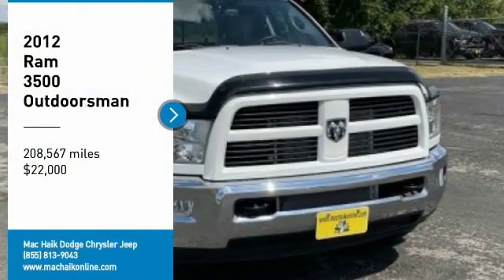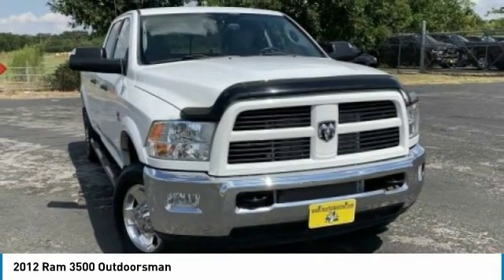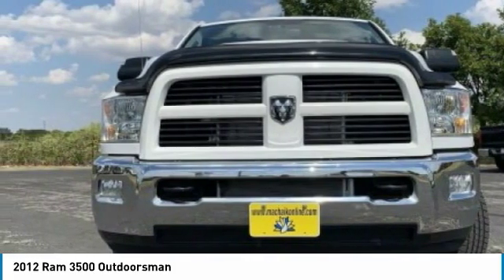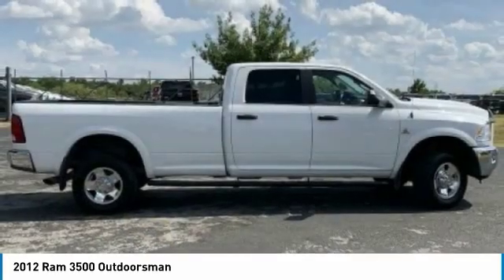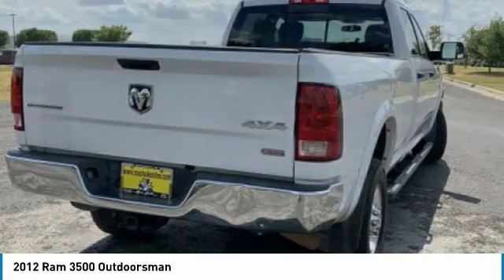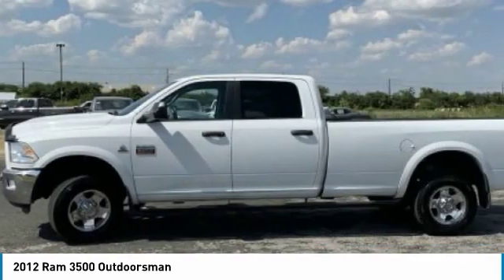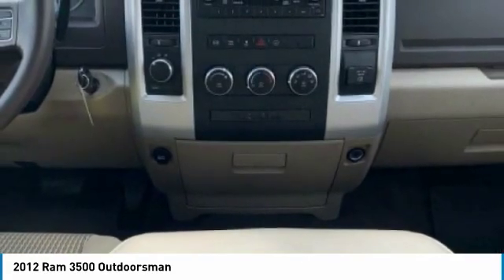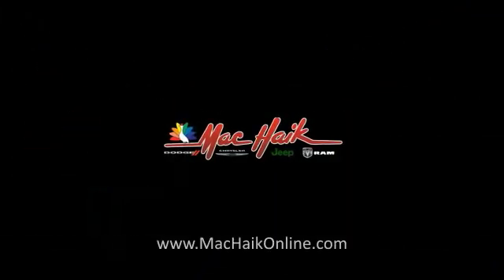2012 Ram 3500 Austin 545621A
2012 Ram 3500 Outdoorsman

New Arrival! 4WD, This 2012 Ram 3500 Outdoorsman, has a great Bright White exterior, and a clean Light Pebble Beige/Bark Brown Interior interior! Leather Steering Wheel Satellite Radio, Steering Wheel Controls, Aux Audio Input, Automatic Headlights AM/FM Radio Turbocharged, Stability Control, ABS Brakes Satellite Radio Call to confirm availability and schedule a no-obligation test drive! We are located at 5255 I H 35 S, Georgetown, TX 78626.Our One Owner 2012 RAM 3500 Outdoorsman Crew Cab 4X4 proudly shown in a Bright White Clear Coat, is ready for a new boss like you! Powered by a TurboCharged 6.7 Liter Cummins Diesel 6 Cylinder with 350hp tethered to a strong 6 Speed Automatic transmission capable of managing 800-foot pounds. This Four Wheel Drive combination offers exceptional towing capability plus still returns decent mpg on the open road. Outside our Outdoorsman, you will enjoy the removable tailgate, a tonneau cover, tow package, bedliner, running boards, alloy wheels, power heated side-view mirrors that fold away and chrome bumpers/grill that set the tone for one tough working machine.Inside you will see the practical set-up of this Outdoorsman. Flip the center seat-back forward, and you have your own storage area or work station to simplify your busy life. In addition to the comfortable seating, you have an AM/FM/CD Media center that offers six speakers plus an auxiliary jack. Easy to use controls, a bright dome light, and automatic headlamps are included for your additional convenience.Our RAM has heavy-duty suspension, four-wheel ABS, and stability control for your towing and safety needs. Step up to this great looking Outdoorsman that was built for you. Mac Haik Dodge is conveniently located close to Georgetown, Round Rock, Pflugerville, Hutto, Taylor, Temple, Belton, Fort Hood, and surrounding areas.